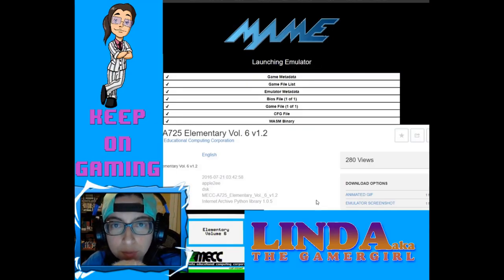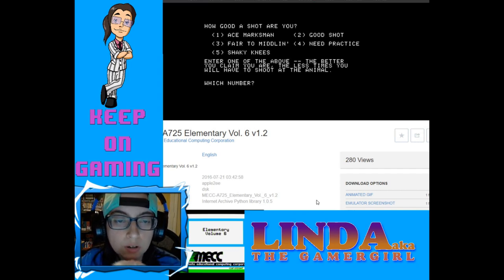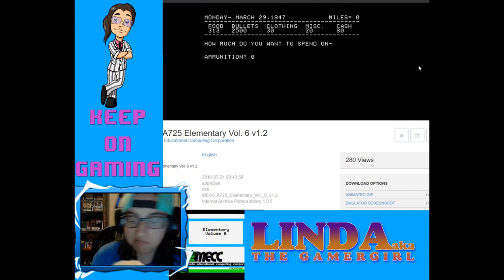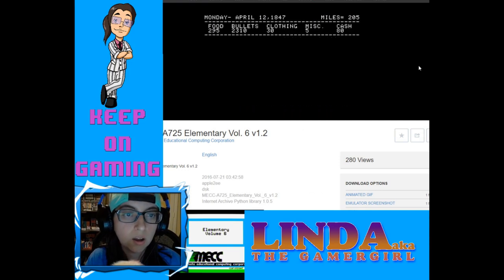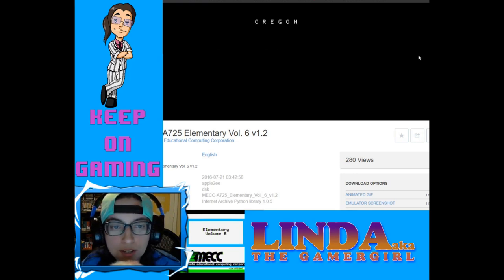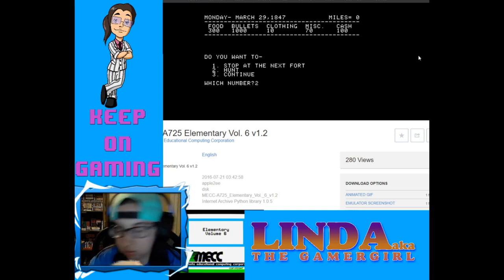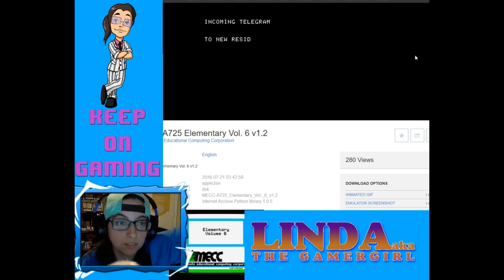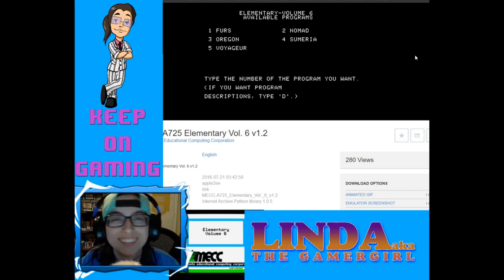Let's Play Oregon for Apple II